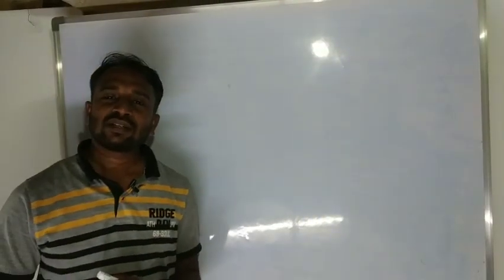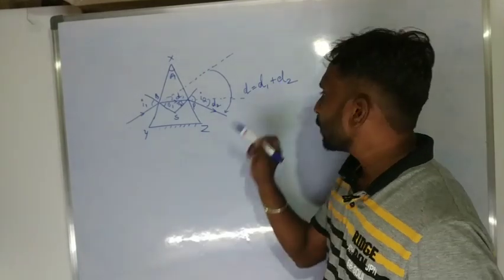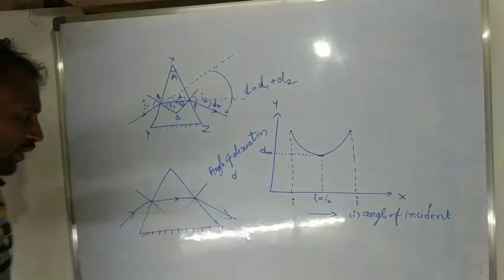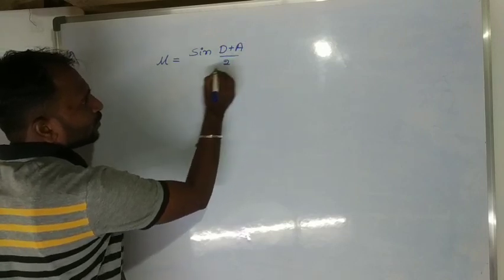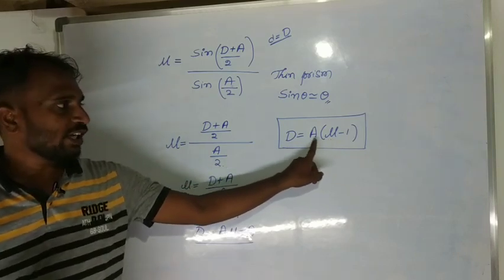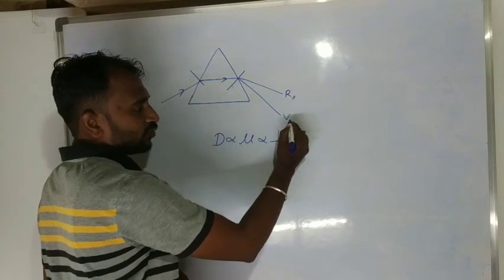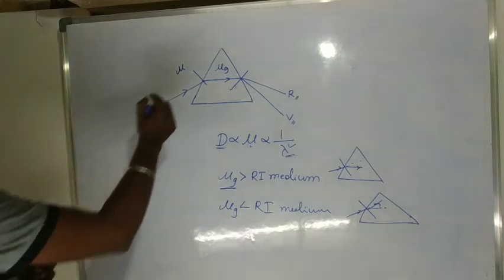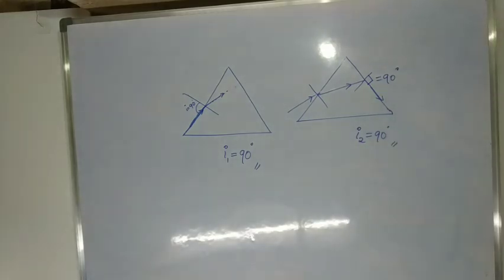Angle of deviation (prism- part-2)